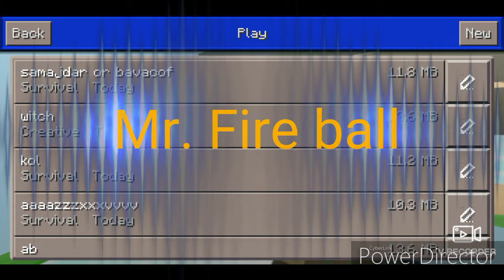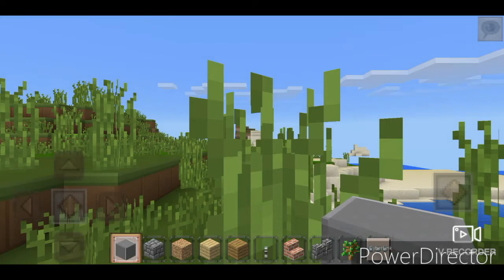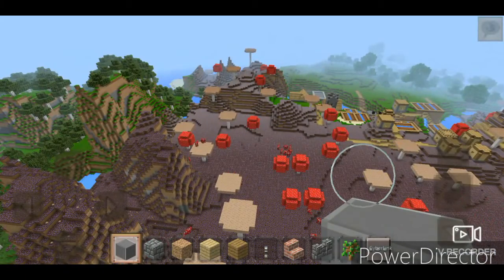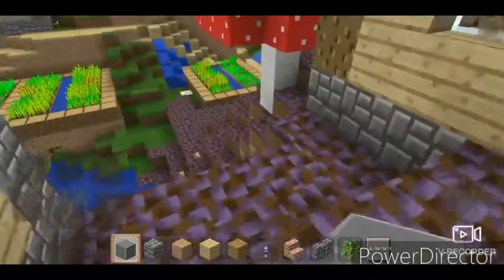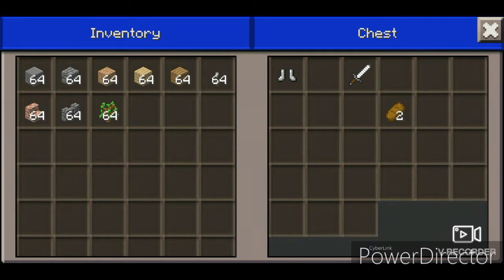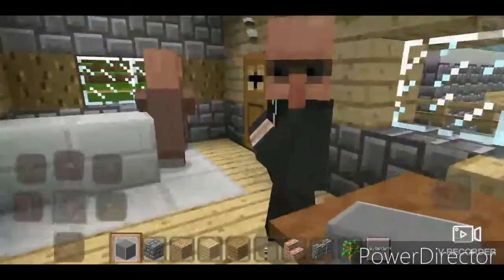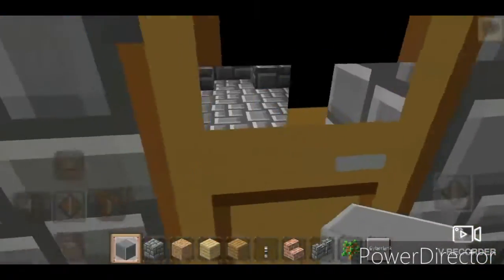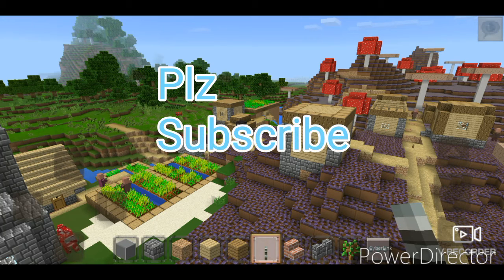Best MASTER Craft seed:villige in mushroom biom